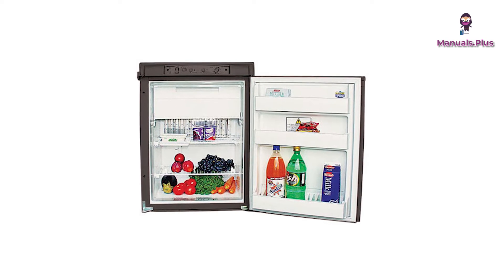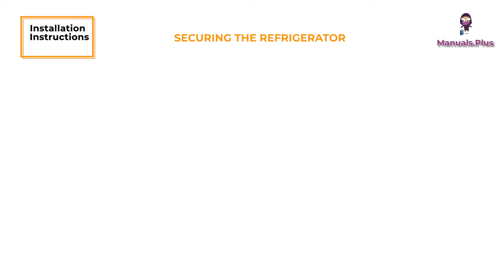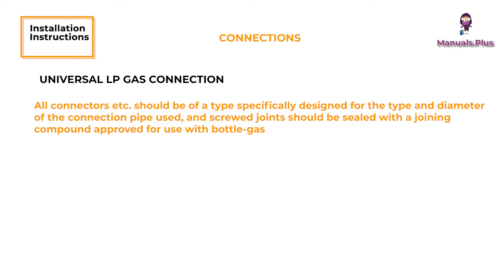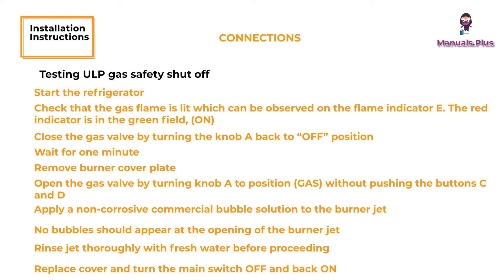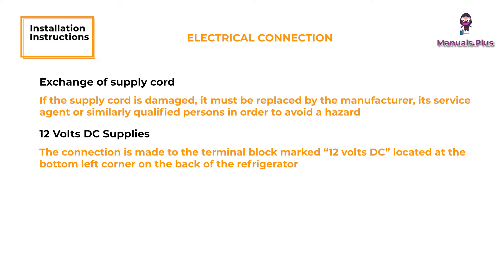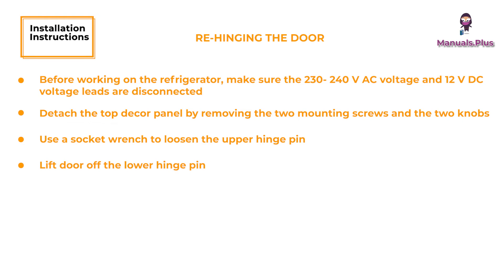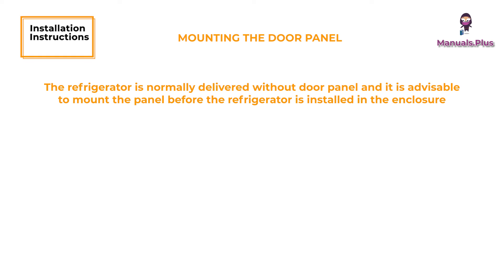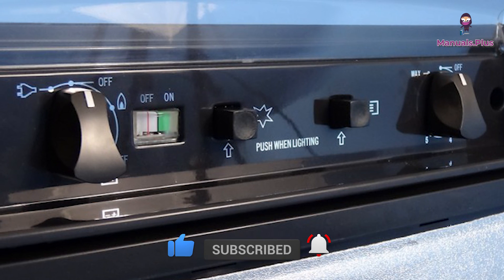DOMETIC RM2350 3 Way Fridge and Freezer Installation Instructions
In this video, we will guide you through the installation instructions for the DOMETIC RM2350 3 Way Fridge and Freezer, with a capacity of 90L. It is important to note that the installation, servicing, and gas installation should be carried out by an authorised/qualified person. We will cover important information such as packaging removal, ventilation requirements, and compliance with local regulations. Make sure to follow the manufacturer's instructions and any statutory regulations for a safe and efficient installation.